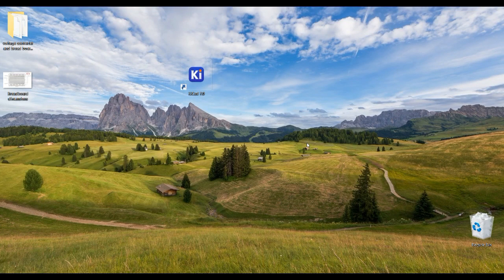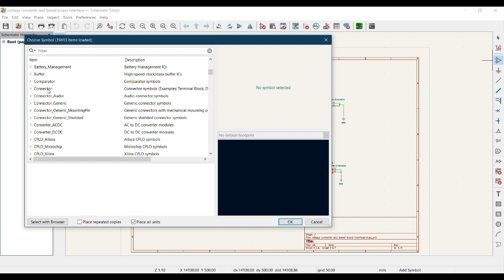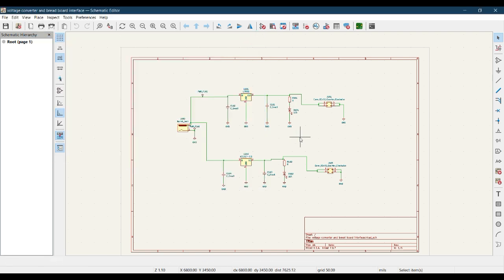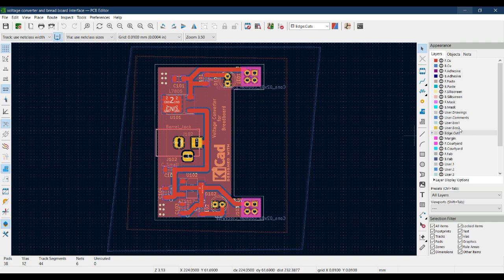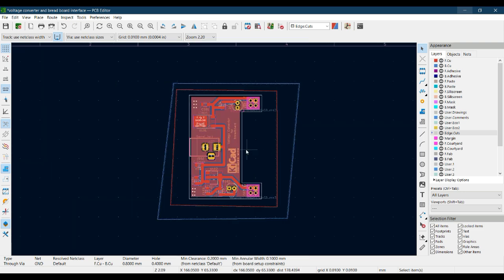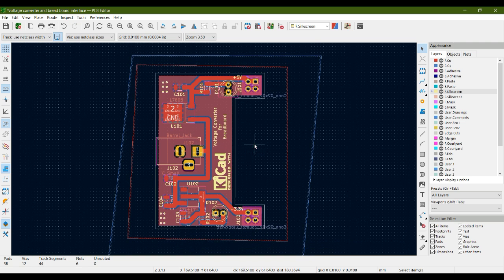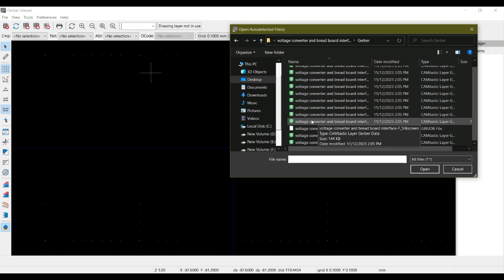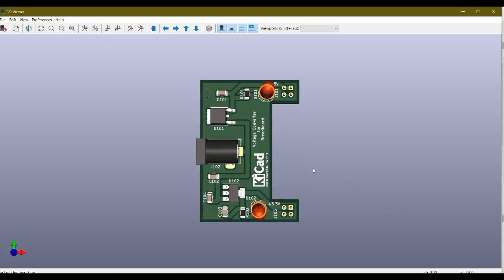23 "KiCad Tutorial: Section Summary and Future Plans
🔍⚙️ **KiCad Tutorial: Section Summary and Future Plans (Episode 23)** 🌐📆

Welcome to Episode 23, the final installment of our KiCad tutorial series section! In this session, we reflect on the key learnings from this section and discuss the exciting plans for the future of our KiCad tutorial course. Whether you've been following along since the beginning or just joined us, this episode provides valuable insights into what to expect next.

🌟 **Key Highlights:**

📚 **1. Section Summary:** Revisit and summarize the essential concepts covered throughout this section of the KiCad tutorial series.

🚀 **2. Future Plans:** Get a sneak peek into the exciting topics and content we have in store for the upcoming sections of the KiCad tutorial course.

💬 **3. Community Engagement:** Share your thoughts, suggestions, and feedback in the comments section to contribute to the direction of the future content.

- KiCad users who want a recap of the key lessons learned in this section.
- Enthusiasts eager to know about the future plans and upcoming topics in the KiCad tutorial series.
- PCB design professionals and hobbyists interested in shaping the course content through community engagement.

- Share your thoughts, questions, or suggestions in the comments section below.

🚀 **Ready to dive into a summary of this section and explore the future plans of our KiCad tutorial series? Watch Episode 23 now! ⚡️🔗 KiCadTutorial PCBDesign FuturePlans CommunityEngagement**